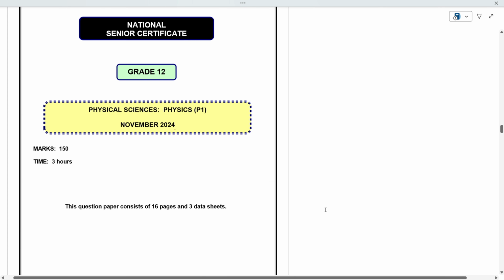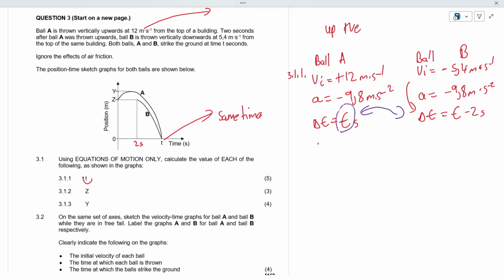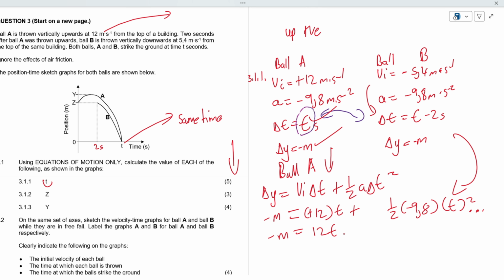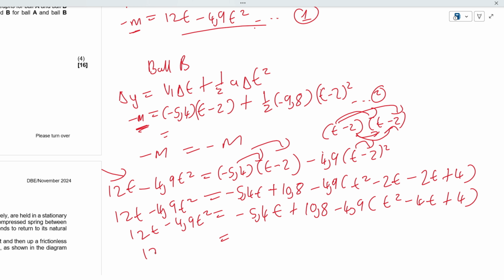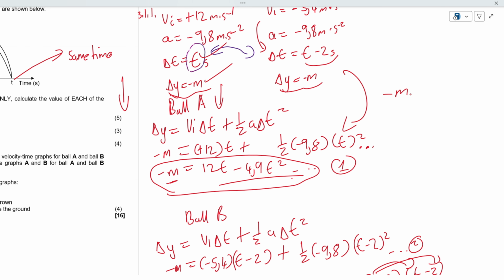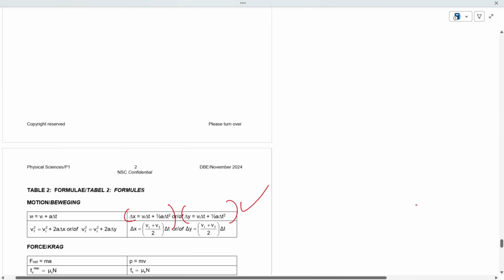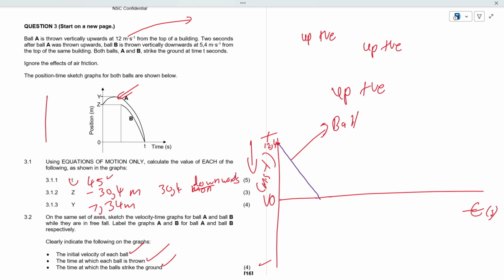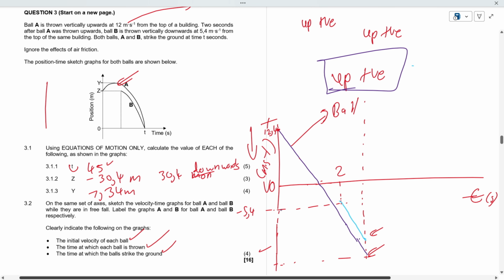Grade 12 Physics P1 Nov 2024 Answers | Vertical Projectile Motion, Graphs & Equations Explained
In today’s lesson, I walk through and solve Grade 12 Physical Sciences Physics Paper 1 from the November 2024 NSC Exam. This session focuses on understanding the methods, formulas, graph interpretation, and problem-solving techniques needed to tackle Physics exam questions confidently.

📚 Concepts Covered:
✅ Vertical Projectile Motion
✅ Equations of Motion
✅ Velocity-Time Graphs
✅ Position-Time Graphs
✅ Free Fall Calculations
✅ Kinematics
✅ Physics Problem Solving Strategies
✅ Grade 12 Exam Techniques

Throughout the video, I explain:

How to approach motion questions step-by-step
How to choose the correct equations
Common mistakes learners make in Physics
How to interpret graphs correctly
How to structure final answers in exams

This video is perfect for:
🎓 Grade 12 learners preparing for finals
📖 NSC Physical Sciences revision
🧠 Students struggling with motion and graph questions
🔥 Learners looking for detailed Physics explanations

Whether you are revising for tests, assignments, prelims, or final matric exams, this walkthrough will help strengthen your understanding of Physical Sciences Paper 1.